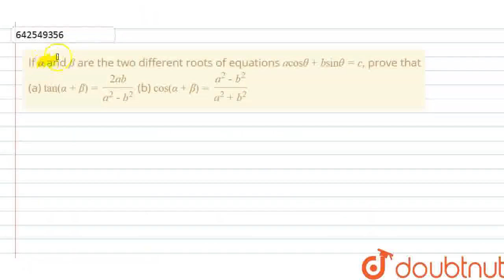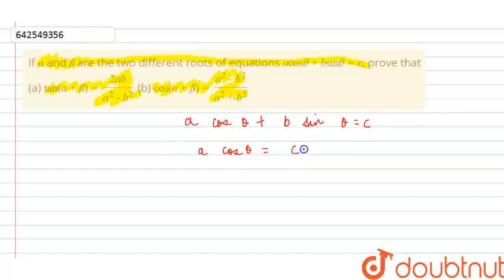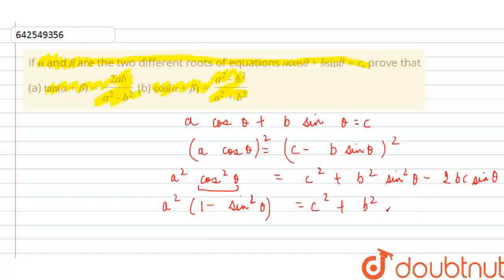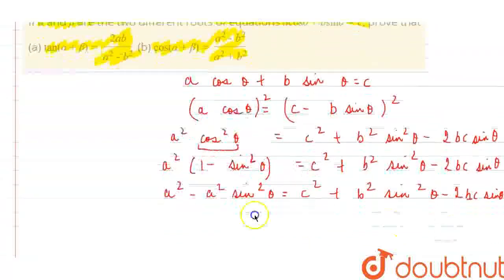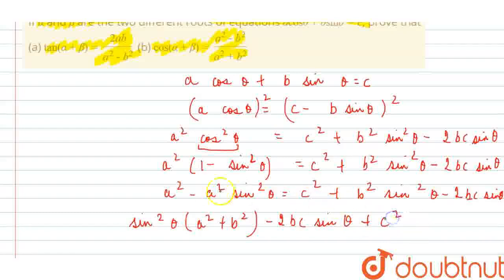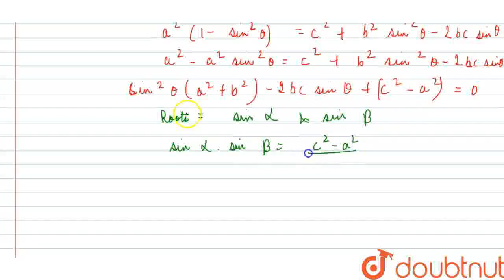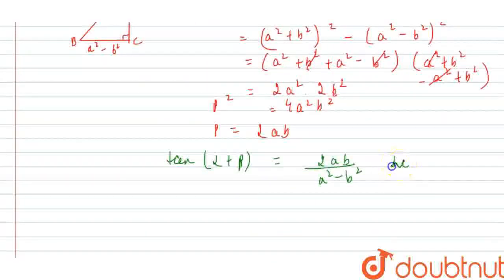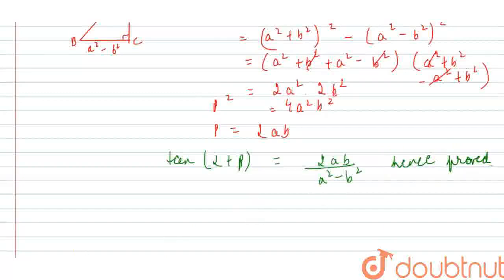If alpha and beta are the two different roots of equations a cos theta+b sin theta=c, prove that...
If alpha and beta are the two different roots of equations a cos theta+b sin theta=c, prove that (a) tan (alpha+beta)=(2ab)/(a^(2)-b^(2)) (b) cos(alpha+beta)=(a^(2)-b^(2))/(a^(2)+b^(2))
Class: 12
Subject: MATHS
Chapter: TRIGONOMETRIC RATIOS AND TRANSFORMATION FORMULAS
Board:IIT JEE

👉 Have Any Query? Ask Us.